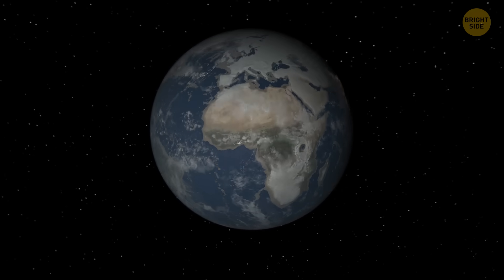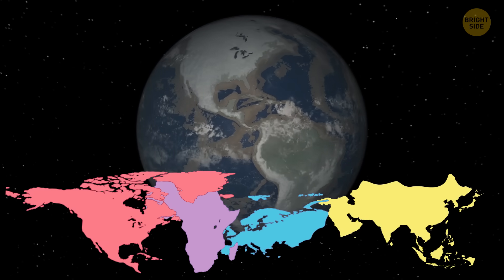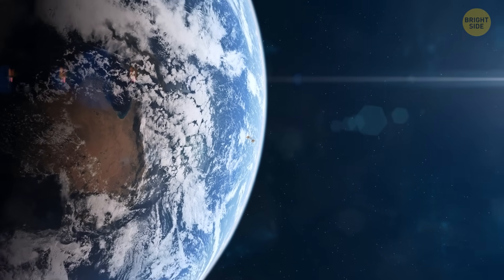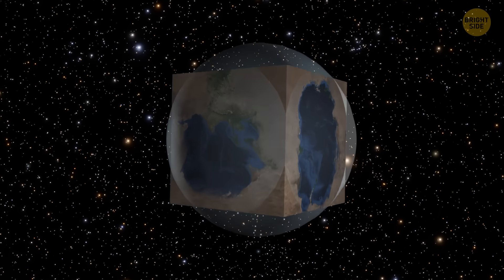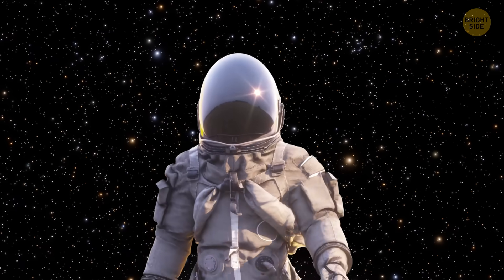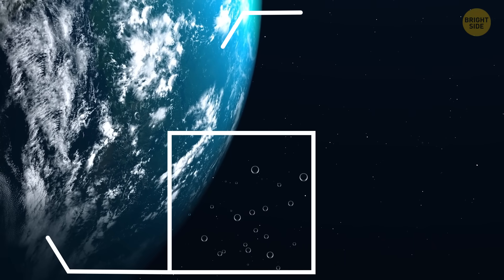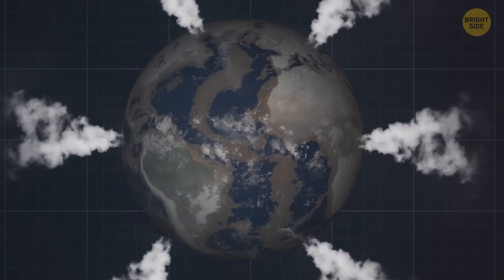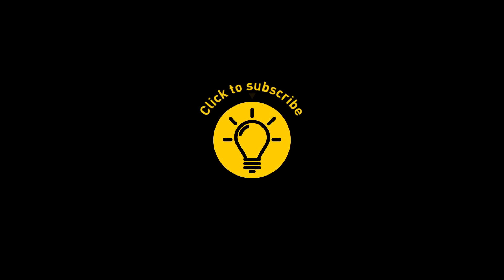How Earth Would Change with 50/50 Land and Water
If Earth were half land and half water, life would look completely different. For starters, we’d have way more space for cities, farms, and forests—but also a lot more deserts, since some areas would be too far from water to stay green. The oceans would shrink into smaller seas, which might make traveling by boat less important and change how trade works. On the flip side, the weather could get pretty extreme, with less water to regulate global temperatures and fewer rainstorms to cool things down. Marine life would struggle too, with fewer habitats and smaller ecosystems to thrive in. It’s fun to imagine, but honestly, Earth’s current balance is probably the best setup for all the life we know and love!